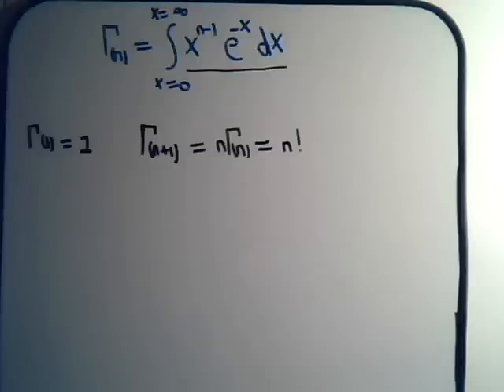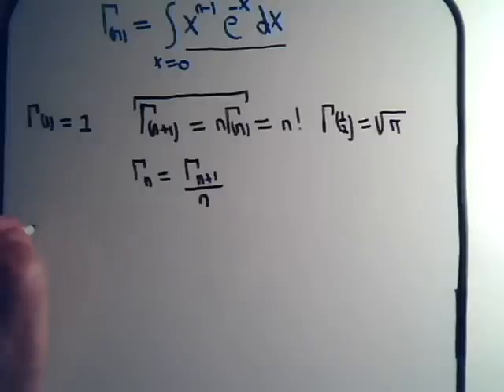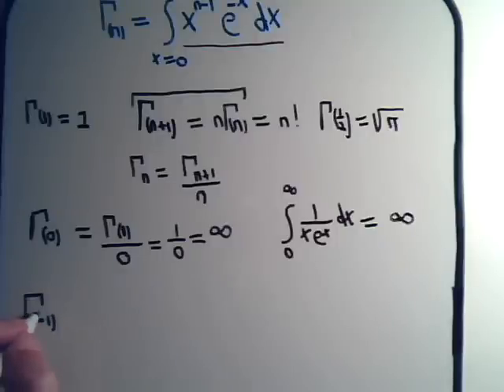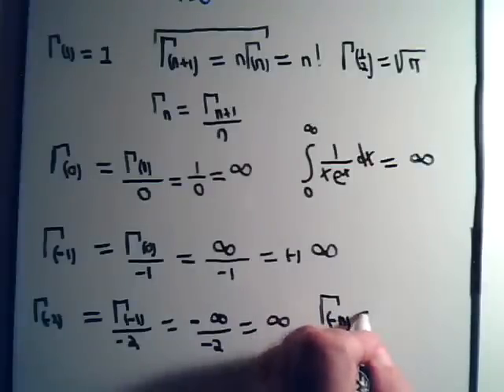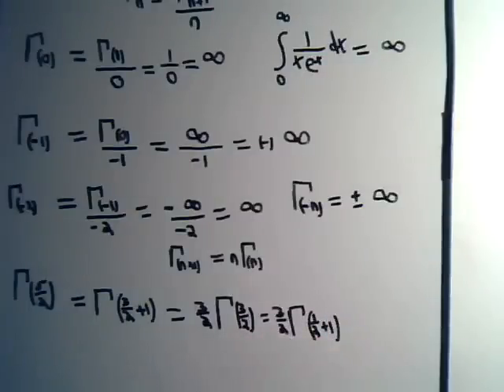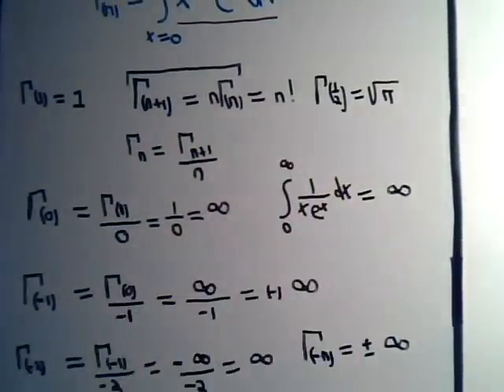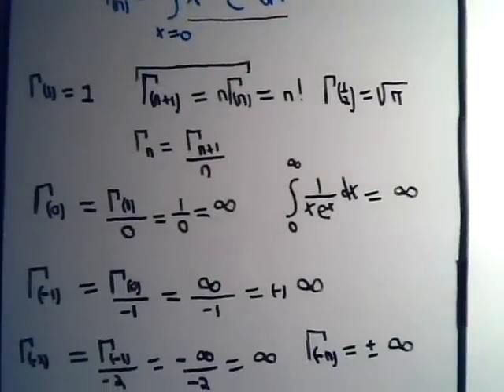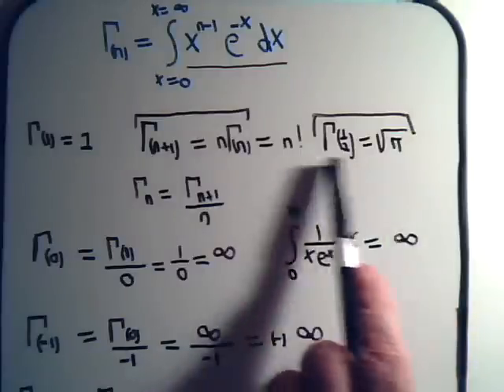Gamma Integral Function: Basic Properties Part 2